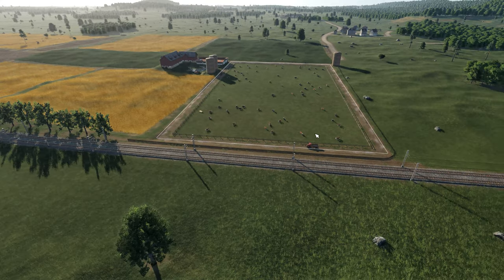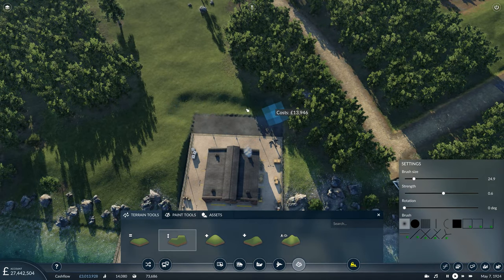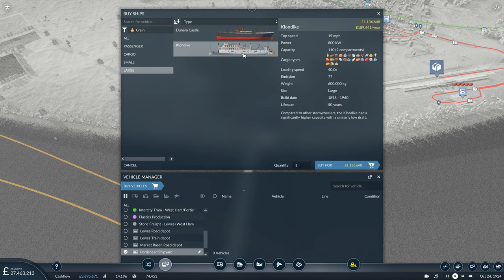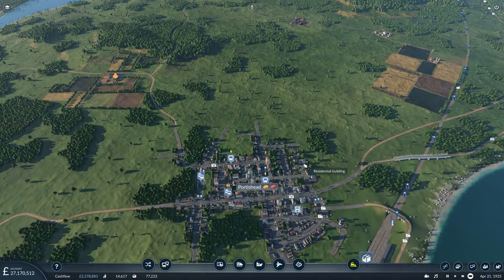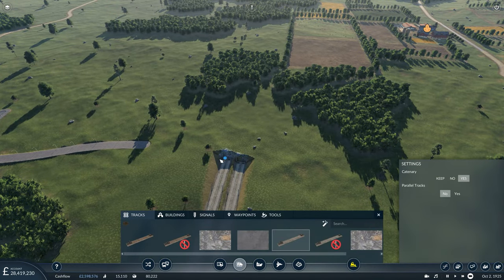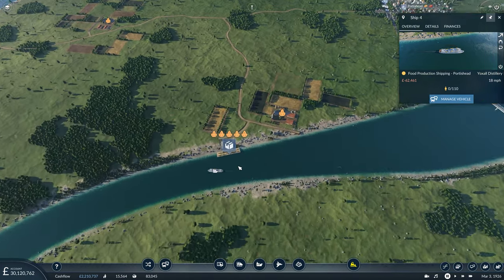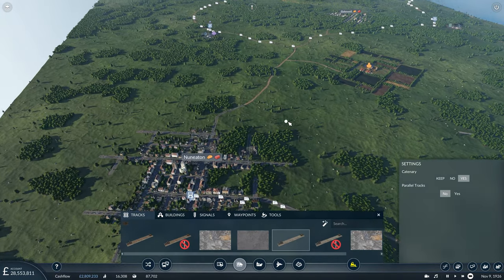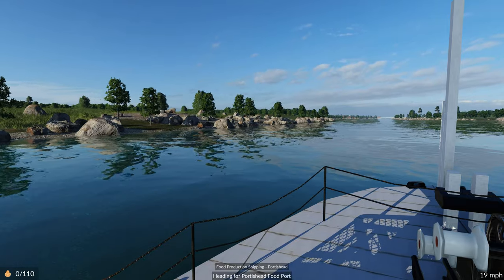VIABLE SHIPPING? | Transport Fever 2 Hard Mode | Ep 05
Mi Lords, Ladies and Gentlemen, hello and welcome to our let’s play series on Transport Fever 2, this time on Hard mode.

This is a randomly generated map with a whole host of mods installed, not just extra assets.

The goal for the series is to be as efficient as we can, and as profitable as we can, with an ultimate goal of having a bank balance of £4bn.

There will be no extra loans taken on this series, so everything we spend, we have to earn. This naturally leads to the slower-paced playthrough, but it is ultimately far more rewarding and satisfying to accomplish!

Much love,
Andrew

 transport fever 2 mods transport fever 2 custom map transport fever 2 mountains transport fever 2 lp